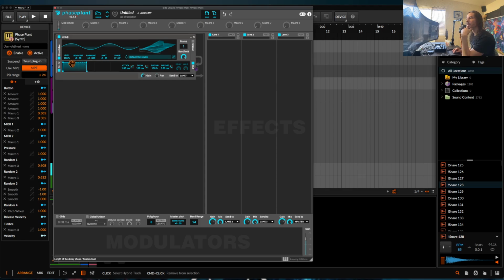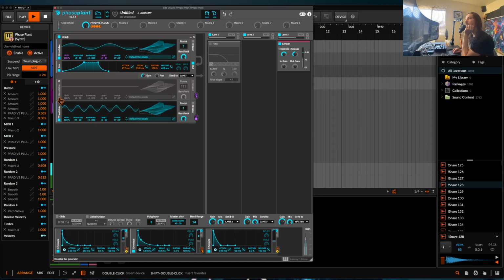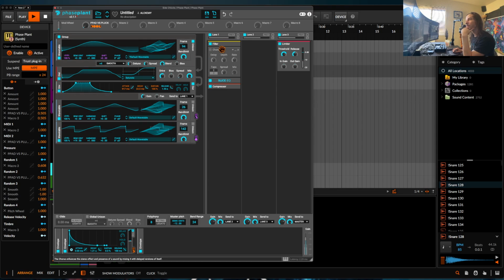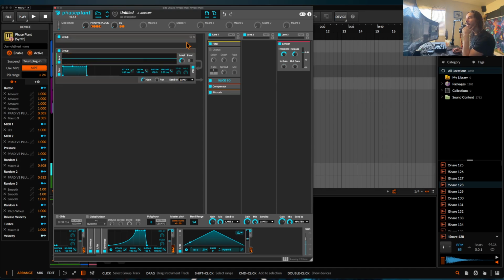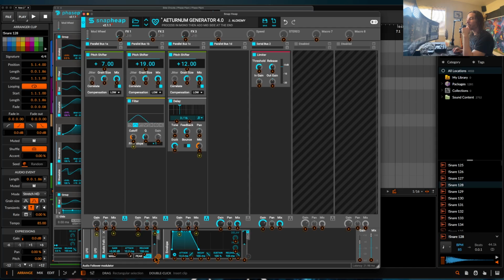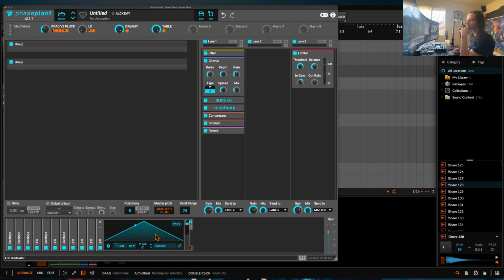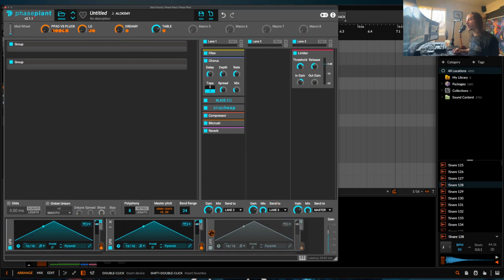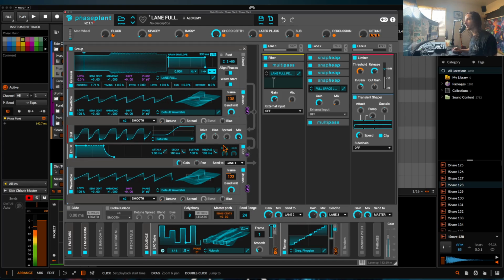How I make Pads/plucks Starting from Sine waves only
Towards the end of the video some wonkiness happened where the pitch modulation wasn’t playing nice, I still think the concept is solid, I’m just not sure why it started being weird like that lol.

anyway, this is an introduction to how I make my sounds if I start from a chord progression. There are tons of cool tips in tricks hidden throughout the video